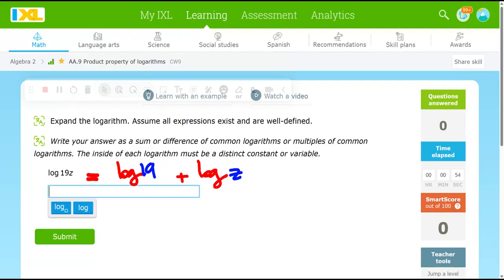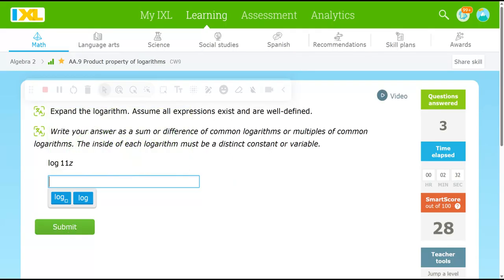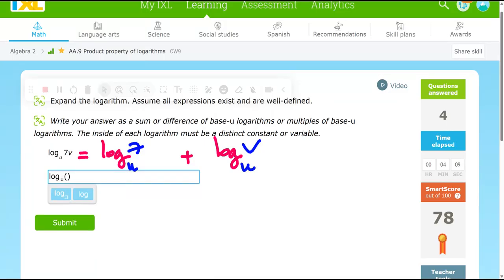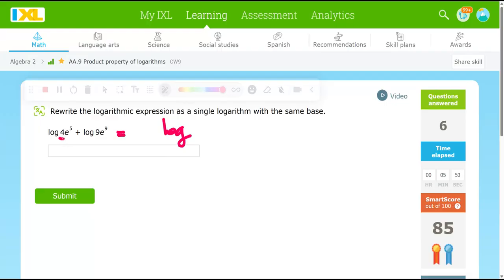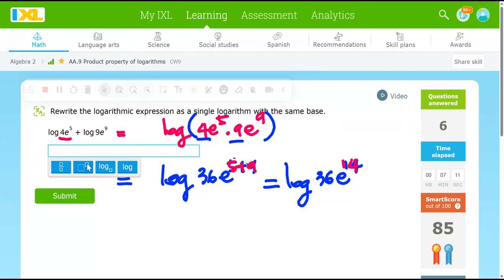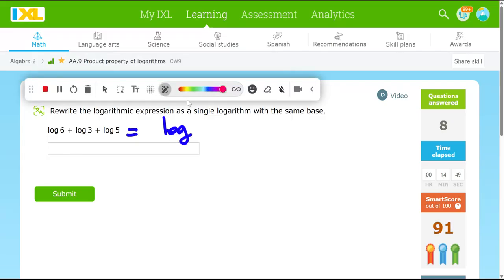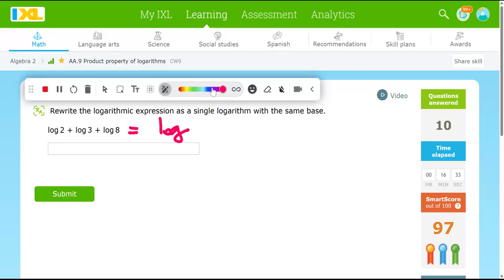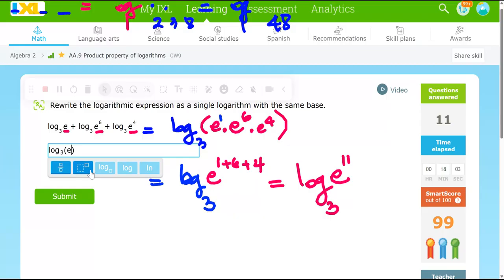AA9: Product Property of Logarithm